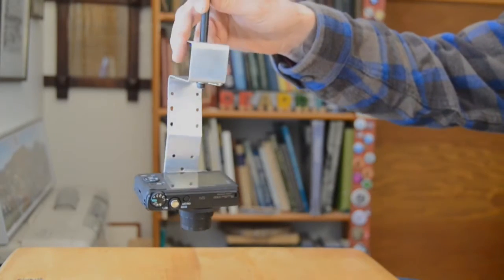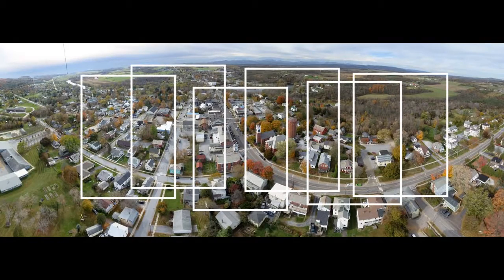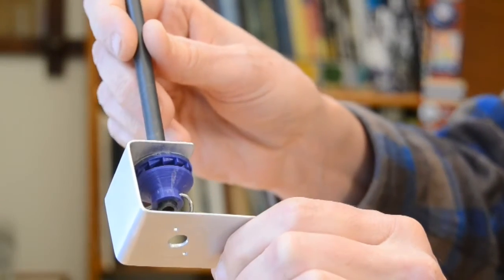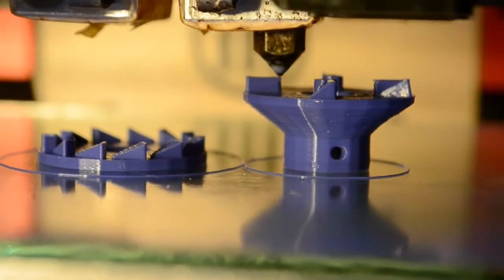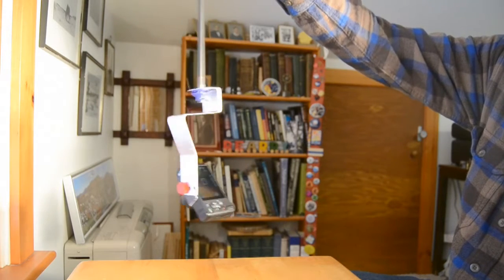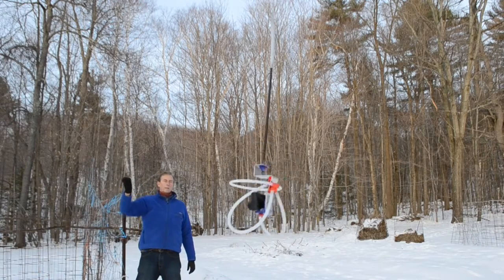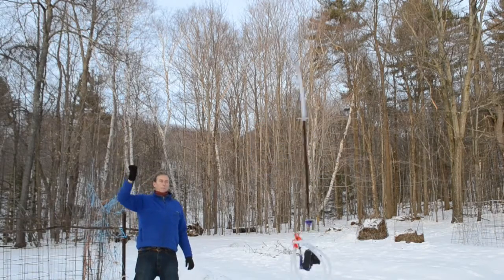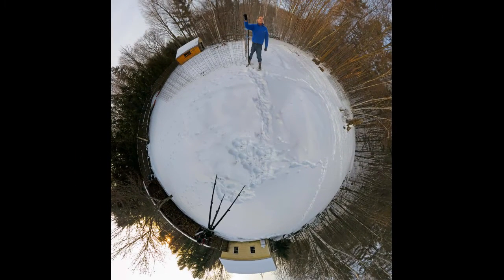JerkPan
A kite aerial photography rig that will pan the camera in small increments with no motors or electronics. An escapement transfers rocking motion into incremental rotational movement.

Hover and click the "i" to support Public Lab. More